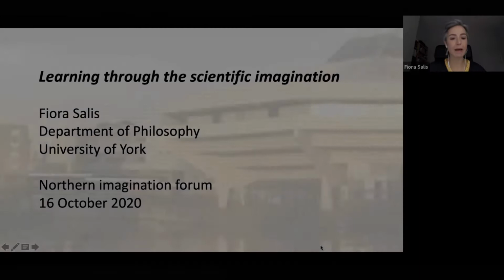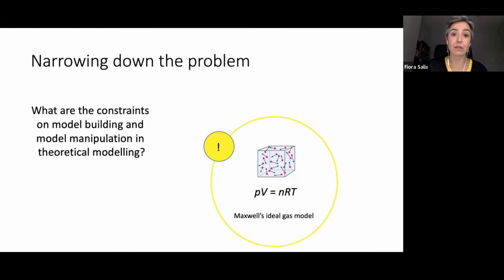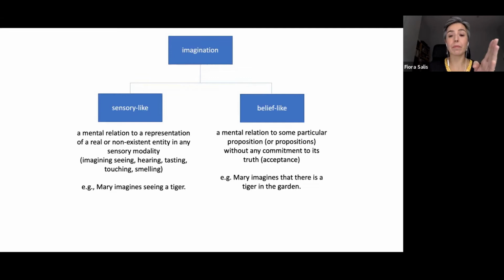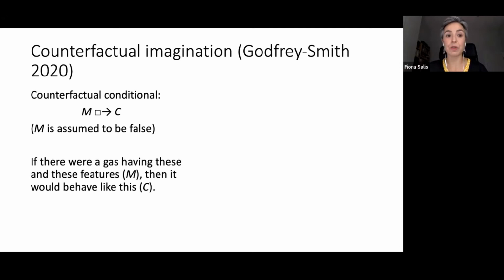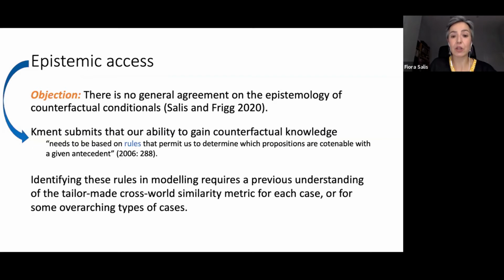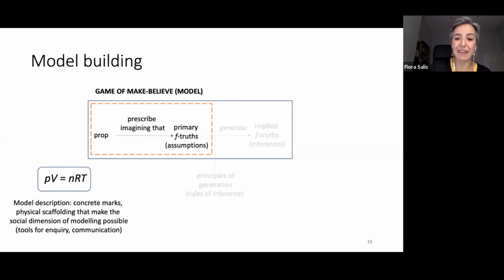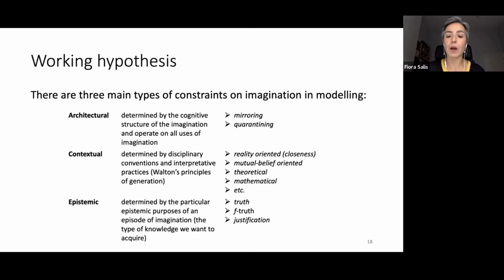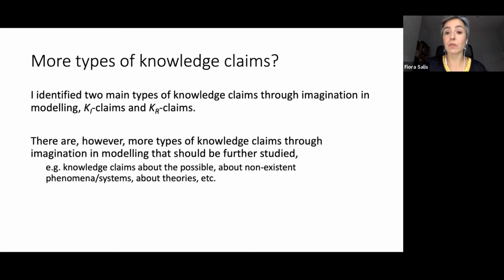Fiora Salis | Learning Through the Scientific Imagination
Fiora Salis (University of York) talks about imagination in scientific modelling at the II Meeting of the Northern Imagination Forum.

The Northern Imagination Forum is a recently-founded scholarly forum for discussing all areas pertaining to the imagination in philosophy and cognitive science. To know more about the activities of the NIF,